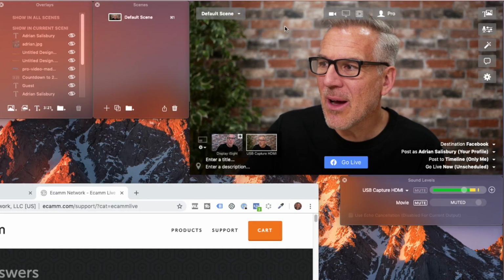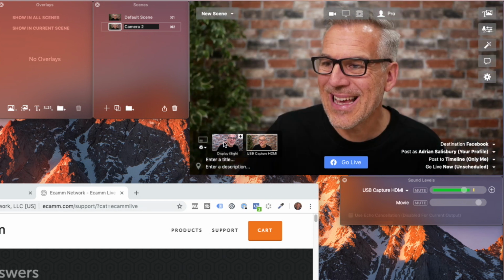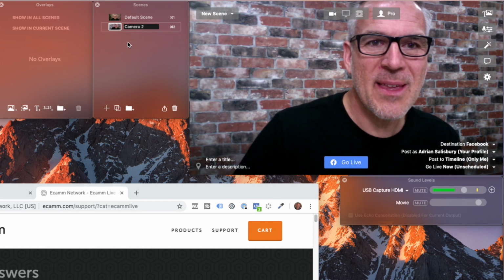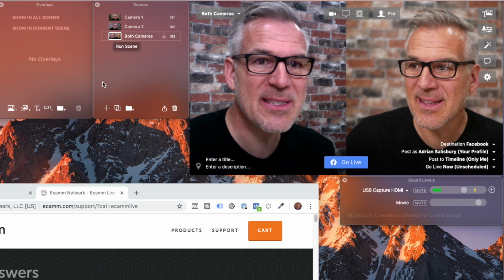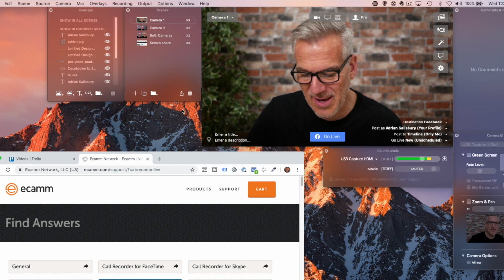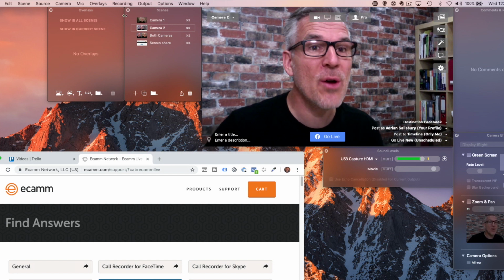Ecamm Live: How To Use Scenes To Make Your Live Stream Slicker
This Ecamm Live tutorial 'How To Use Scenes To Make Your Live Stream Slicker' is featured on the official Ecamm website and makes up part of our Ecamm Live Playlist.
Ecamm Live is the best way to live stream from your Mac to Facebook, YouTube, Periscope, Twitch and any other streaming platform.
You can set up external cameras and microphones, host interviews, run webinars, and use your output to Zoom and other platforms!